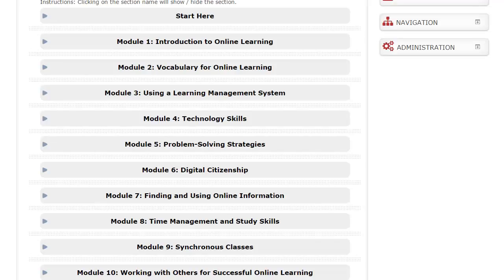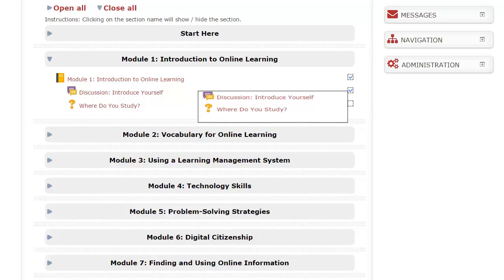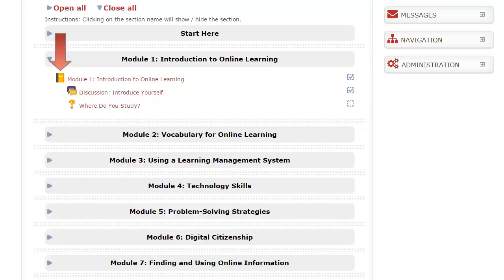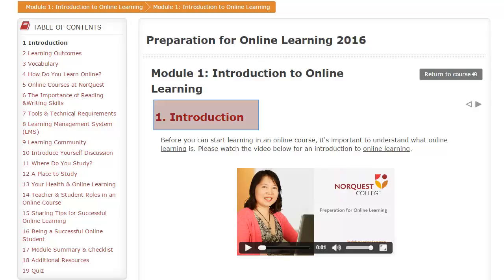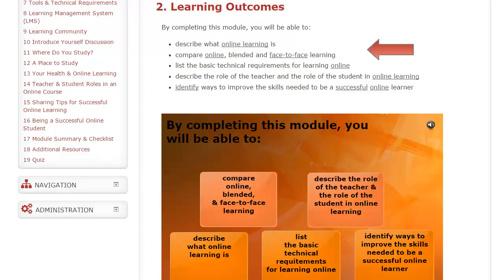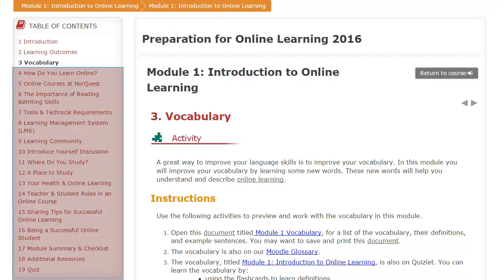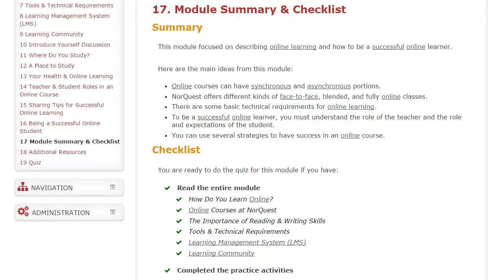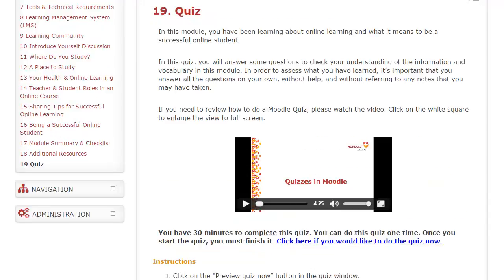Working Through a Module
In this video, you will learn how to work through a module in the Preparation for Online Learning course at NorQuest College.